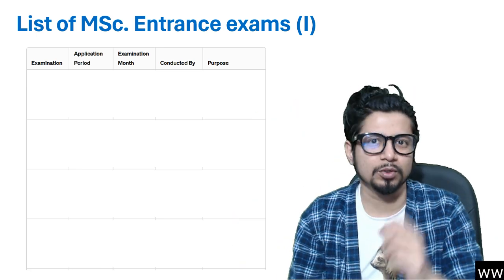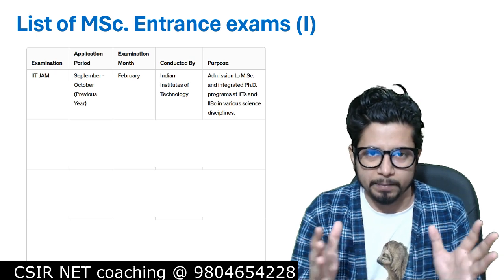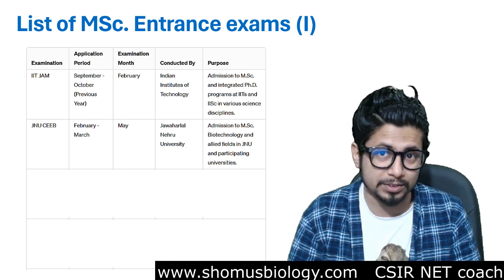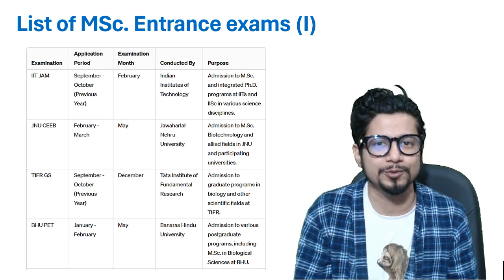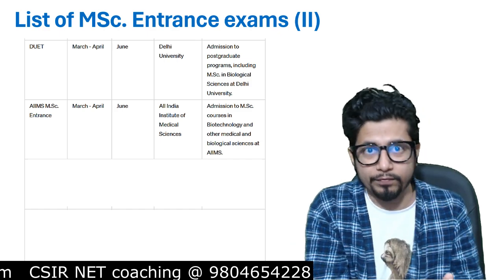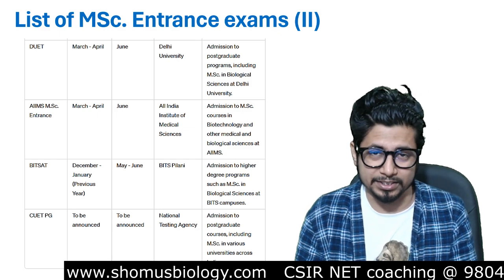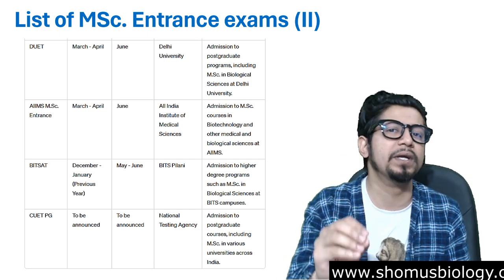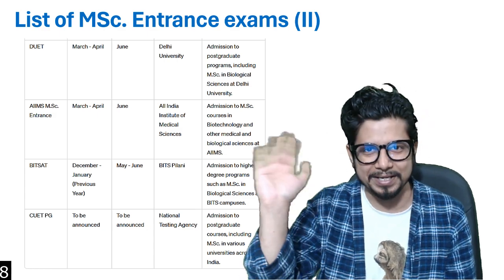List of Msc entrance exams in India | Msc. entrance preparation in zoology, botany, biotechnology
List of Msc entrance exams in India | Msc. entrance preparation in zoology, botany, biotechnology - This lecture explains List of Msc entrance exams in India | Msc. entrance preparation in zoology, botany, biotechnology.
Are you planning to pursue an MSc degree in life sciences in India? Then this video is for you! We'll provide a comprehensive list of MSc entrance exams for zoology, botany, and biotechnology, along with tips for entrance exam preparation. Watch and ace your MSc entrance exams with ease!
Looking to pursue a Msc in life sciences? Here's a list of entrance exams in India and tips for Msc entrance preparation in zoology, botany, and biotechnology. Get all the information you need to ace your Msc entrance exams and secure your spot in top universities!
Are you planning to pursue a Msc in zoology, botany or biotechnology in India? In this video, we'll share a list of Msc entrance exams and some tips for preparation in the field of life sciences. Get ready to ace your Msc entrance exams and kickstart your career in these exciting fields!